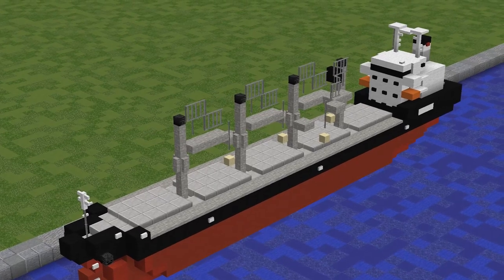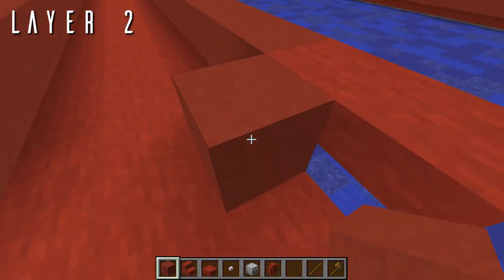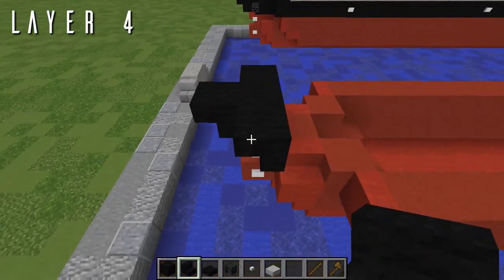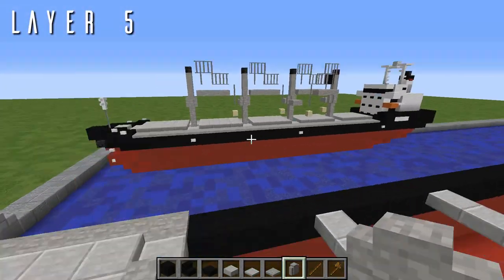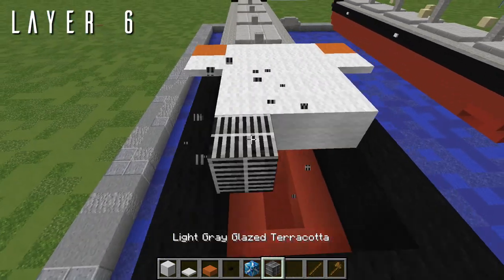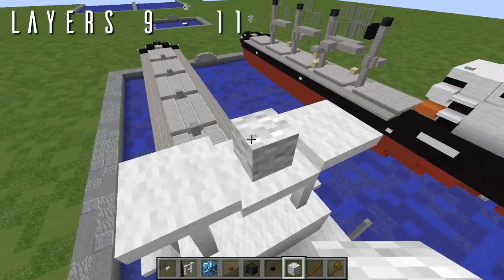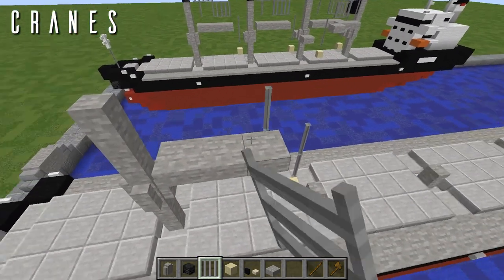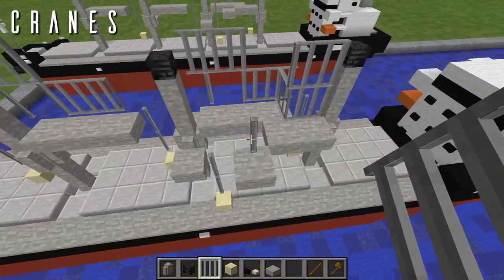Minecraft Bulk Carrier Tutorial - “Ken Kon” [1:5 Scale]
Welcome back to the Aeroteam channel. In today's video, we'll be showing you how to build the Ken Kon, a bulk carrier cargo ship, in 1:5 micro scale.

If you do use any Aeroteam design, please give credit to the Aeroteam. You cannot reupload our designs or take credit for them as your own in any way. If you have built some, though, please let us know! We'd love to see how you use our designs!

- Build Info -

Dimensions:
- 36 blocks long
- 5 blocks wide
- 11 blocks tall / 9 blocks above waterline

Timestamps:

Intro: 0:00

- Layer 1: 1:37
- Layer 2: 3:49
- Layer 3: 6:19
- Layer 4: 9:19
- Layer 5: 12:22
- Layer 6: 17:32
- Layer 7: 19:46
- Layer 8: 21:22
- Layers 9 - 11: 22:45
- Cranes: 25:34

Outro: 33:44

Interested in helping out with the team or being the voice of videos? Fill out this form!

Special thanks to all of our channel members:

- MinimeRuben
- AkiTheBoy